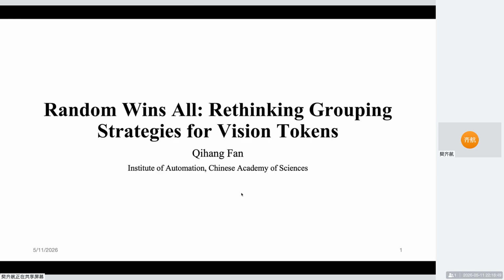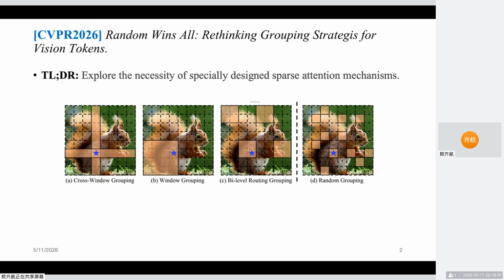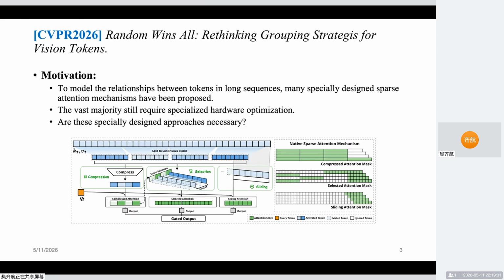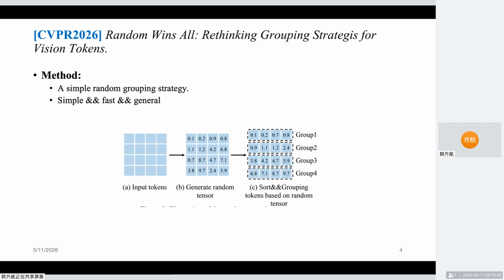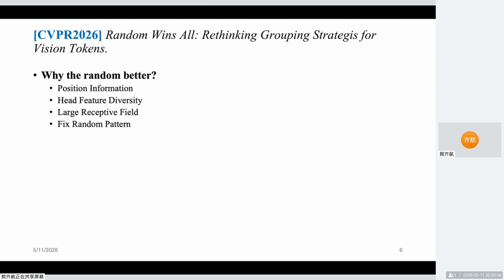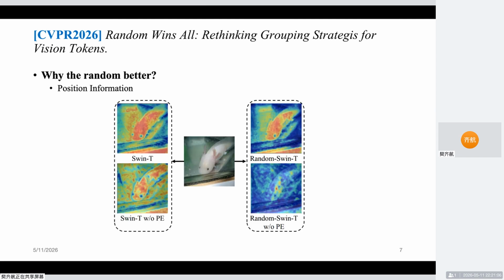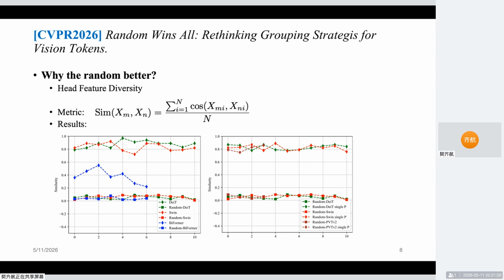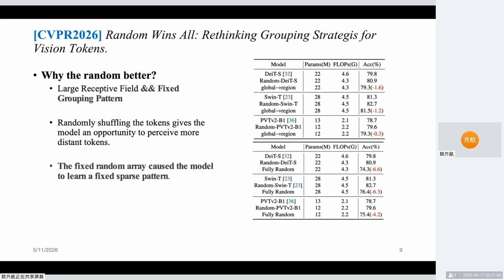[CVPR2026] Random Wins All: Rethinking Grouping Strategies for Vision Tokens